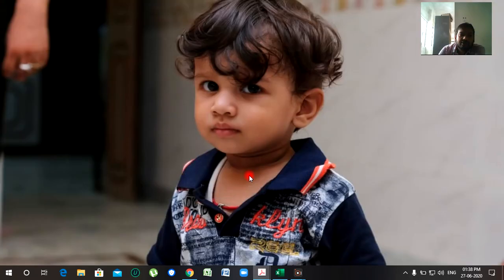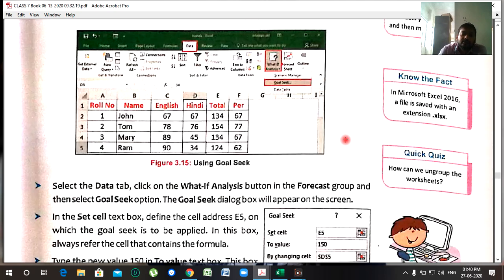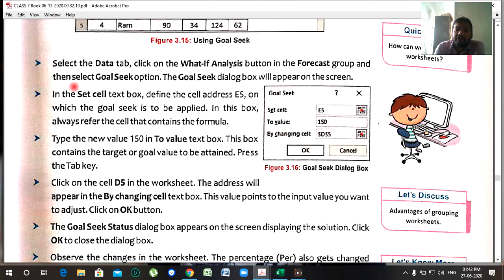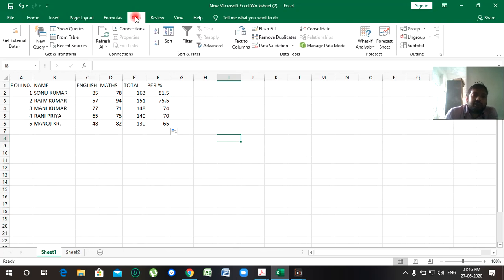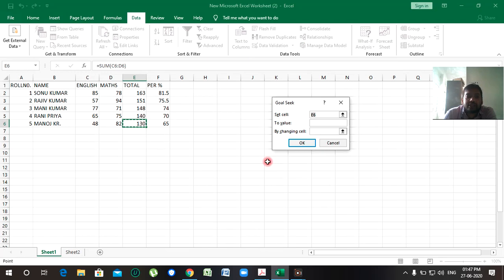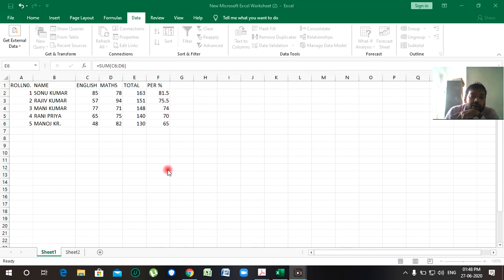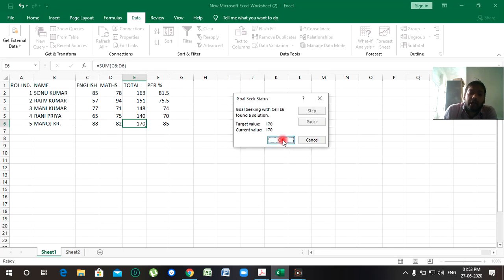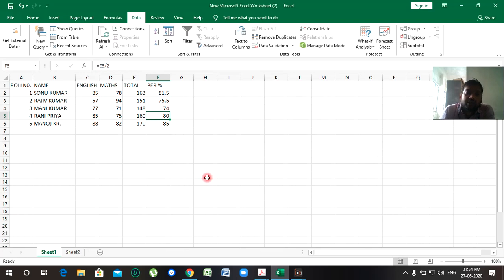COMPUTER - CLASS - 7 , EXCEL CHAP- 3( 25 TH PART) BY SANJAY SHARMA(GOAL_SEEK)